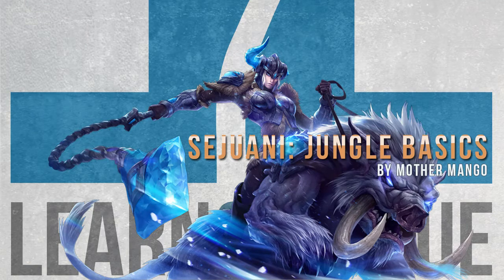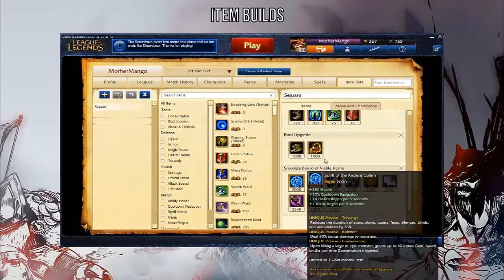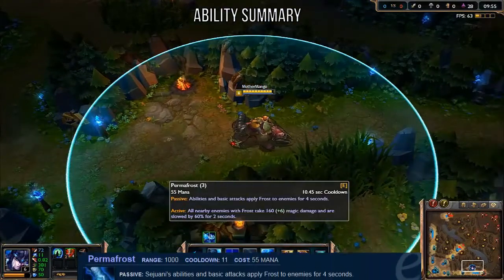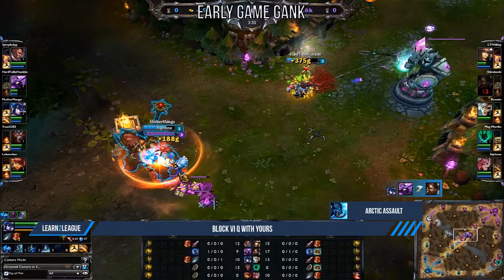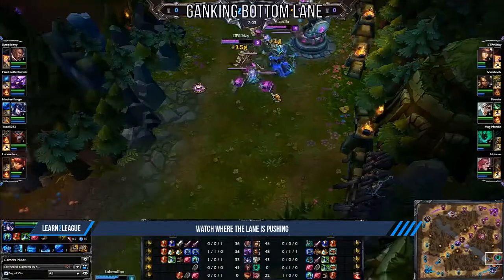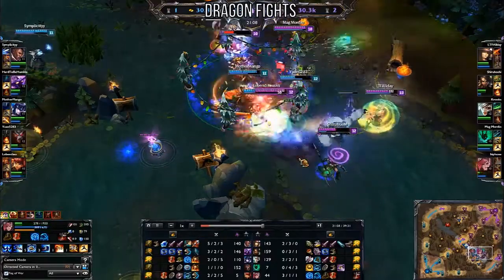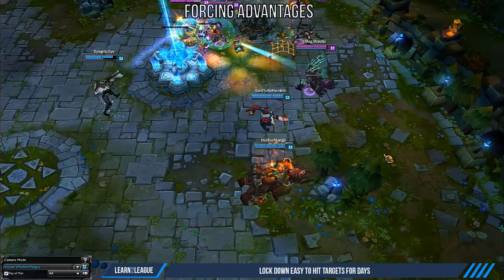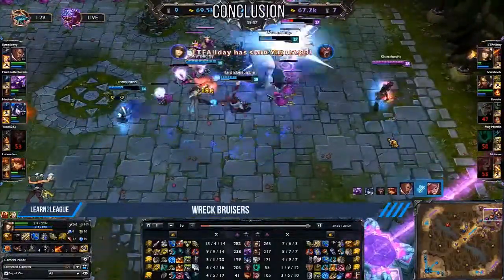Sejuani Jungle Basics